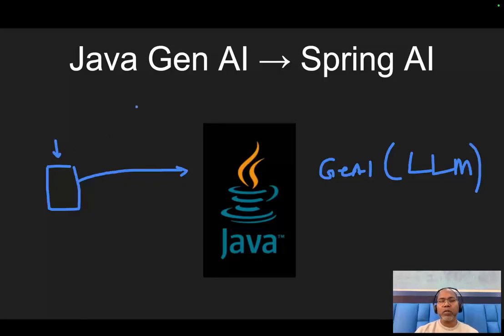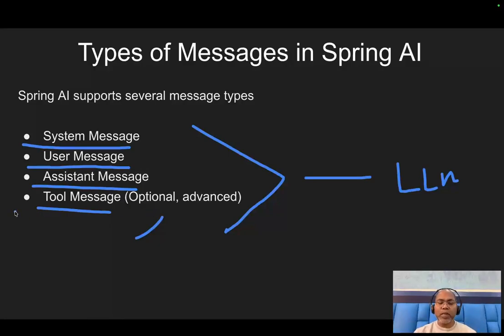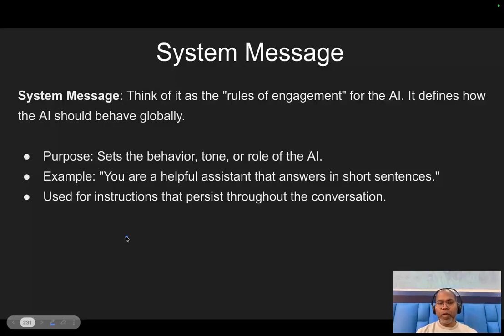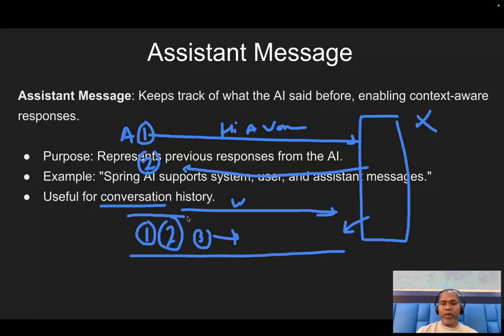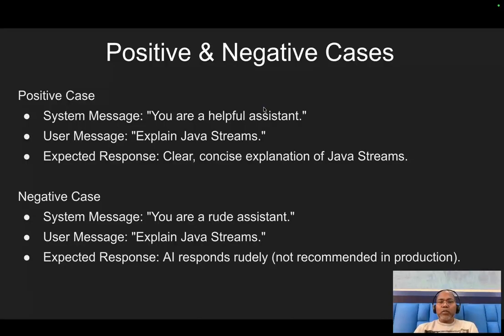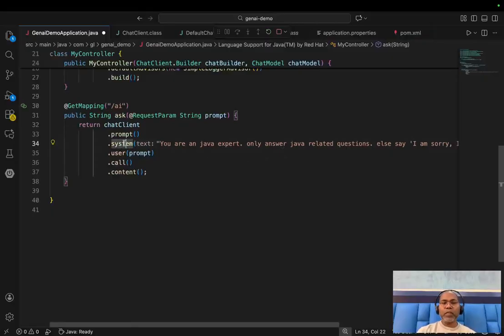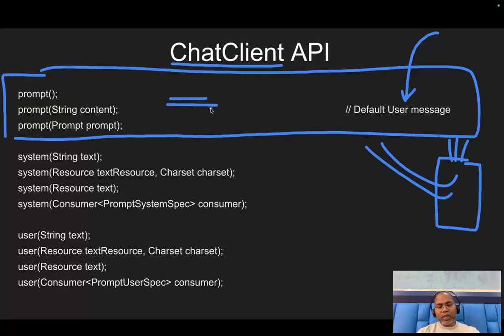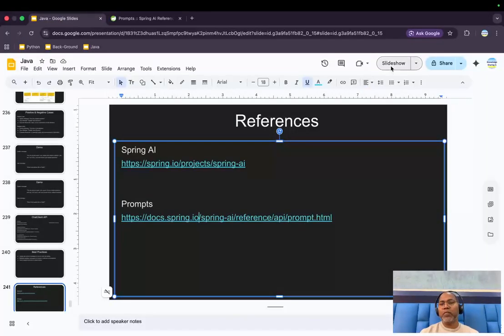Java Gen AI → Spring AI Prompt Types of Messages System User Assistant Tool ChatClient.Builder Model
Java Gen AI → Spring AI Prompt
        Interact with Gen AI model
                Prompt
                Input
                Message
                Request
        Types of Messages
                System Message
                User Message
                Assistant Message
                Tool Message
        ChatClient API
                prompt(content)
                system(content)
                user(content)

Knowledge Sharing
Knowledge
Sharing
KnowledgeSharing
KnowledgeSharingG